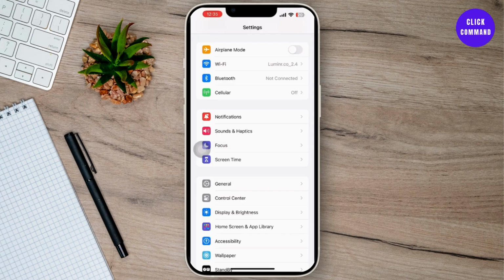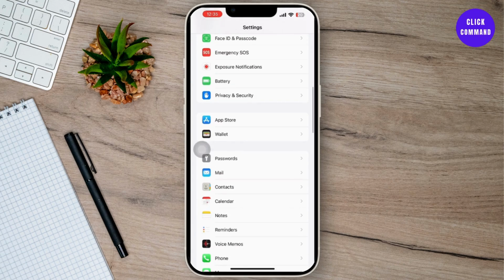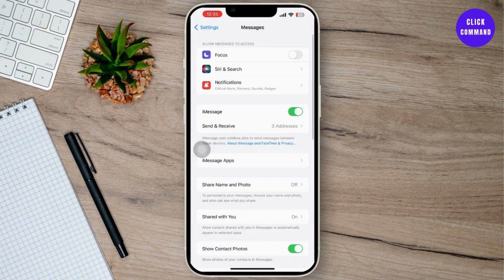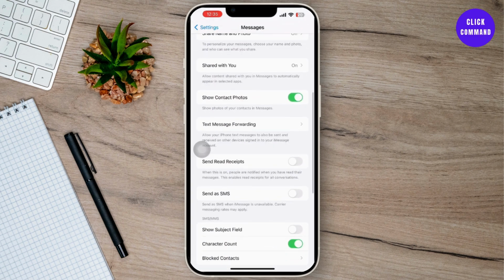How to turn Green Messages back to Blue on iPhone!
Easy Guide on How to turn Green Messages back to Blue on iPhone!. Easily Learn How to fix green messages to blue on iPhone with the help of this video.

In this quick tutorial, learn how to turn green messages back to blue on your iPhone. Green messages indicate SMS or MMS, while blue messages signify iMessage. We'll guide you through the steps to ensure your messages appear in blue by adjusting settings and ensuring proper connectivity. Follow these simple steps to restore blue messages and enjoy seamless communication with iMessage.

iPhone green messages, iPhone blue messages, how to turn green messages to blue, iMessage settings, green vs blue messages, iPhone SMS MMS settings

Chapters:
00:00:00 - Introduction
Learn how to turn green messages back to blue on your iPhone.

00:00:05 - Understanding Green vs. Blue Messages
Green messages are SMS/MMS, while blue messages are iMessages.

00:00:15 - Open Settings
Go to the Settings app on your iPhone.

00:00:20 - Access Messages Settings
Scroll down and tap on the "Messages" option.

00:00:30 - Check Send as SMS Option
Ensure the "Send as SMS" option is configured correctly.

00:00:40 - Ensure Wi-Fi Connection
Confirm your iPhone is connected to a stable Wi-Fi network.

00:00:50 - Check Cellular Data
Make sure cellular data is enabled if Wi-Fi is not available.

00:01:00 - Verify Recipient’s Device
Ensure you are texting someone with an iPhone or Apple device.

00:01:10 - Conclusion